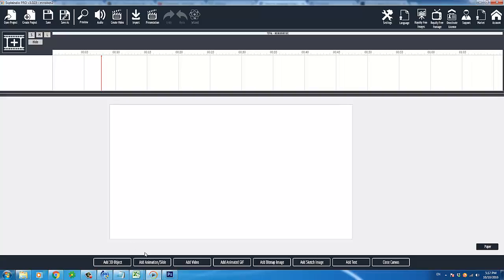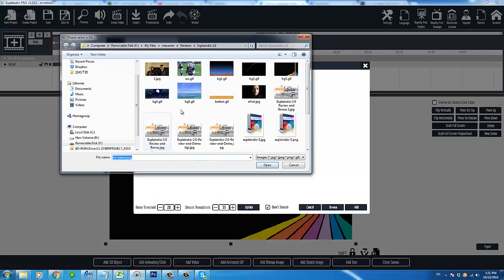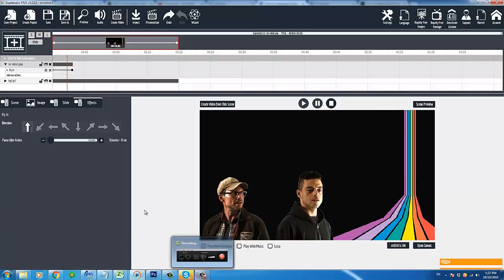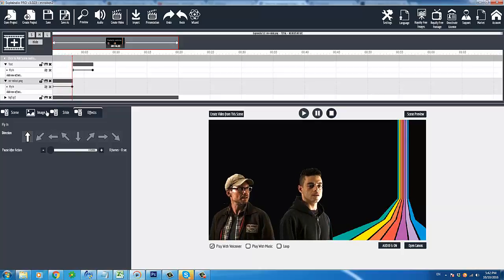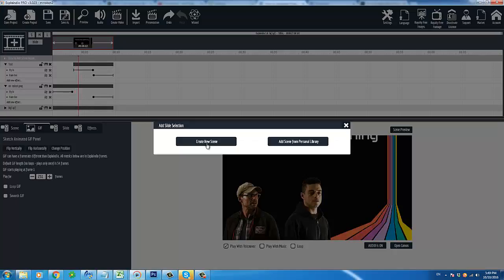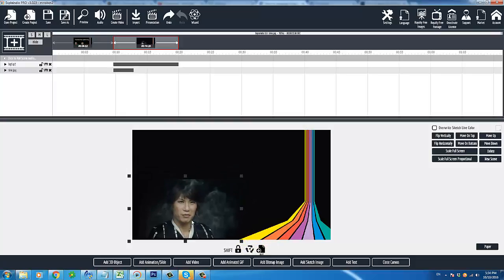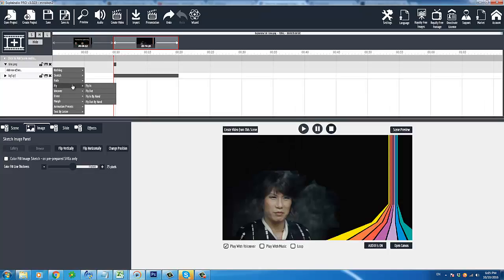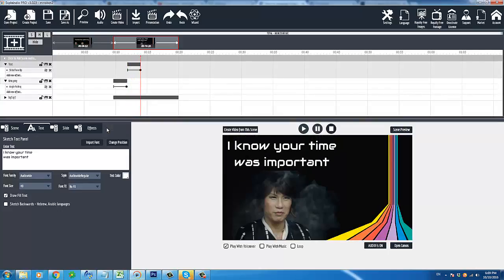Explaindio 3.0 Review and Bonus (Pt. 3) (Explaindio 4.0 Update)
PLEASE NOTE: The samples in this video are from an earlier version of Explaindio Video Creator, but as of November 12, 2018, Explaindio is on version 4.0. Check out my Explaindio 4.0 DEMO video PLUS unbeatable 25% cashback offer right (Best Price GUARANTEED)
This is my third and final video in my Explaindio 3.0 review and demo series.

In this video I pretty much wrapped everything up from my first two videos and created a YouTube outro that I will be using in videos uploaded to my YT channel.

This was just my FIFTH time using Explaindio 3.0 and I wanted to show you that I could use this software to create an animation for my business despite the fact that I have not used it much yet.

Explaindio 3.0 is incredibly user-friendly and it is packed with features and functionality that no other video creation tool on the market can compete with.